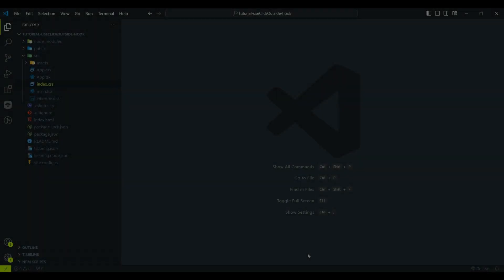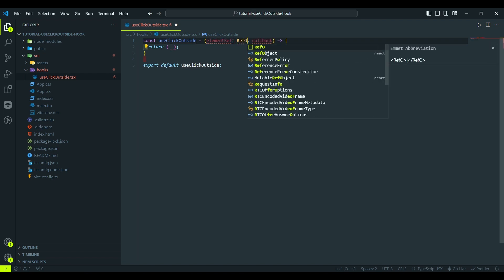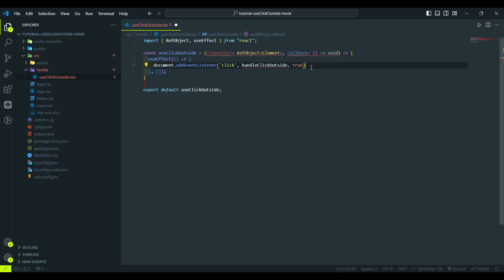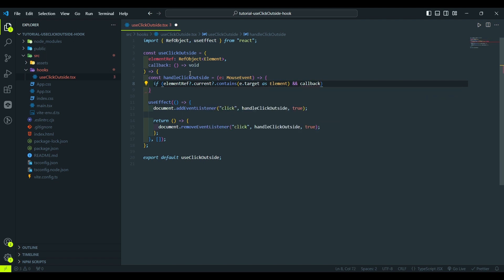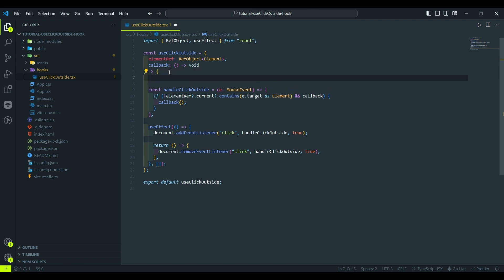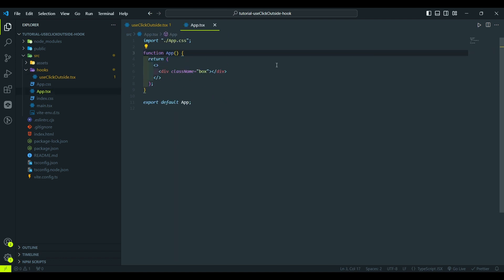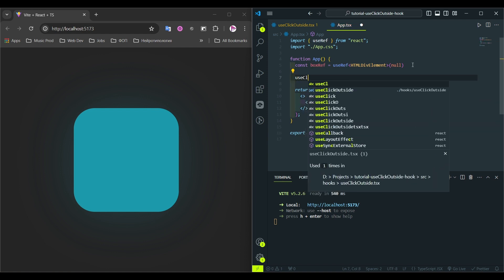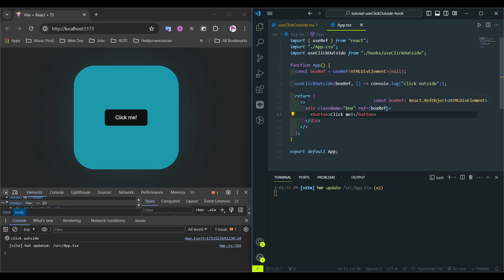Detect Click Outside Element | React hook | useClickOutside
In this React hooks tutorial we'll create a useClickOutside hook. This video equips you with the ability to effortlessly detect clicks outside an element, crucial for scenarios like closing dropdown menus or modals with ease. By following along, you'll master the art of handling click events efficiently in your React projects. Don't miss out on mastering this essential skill! Let's level up your React game together!